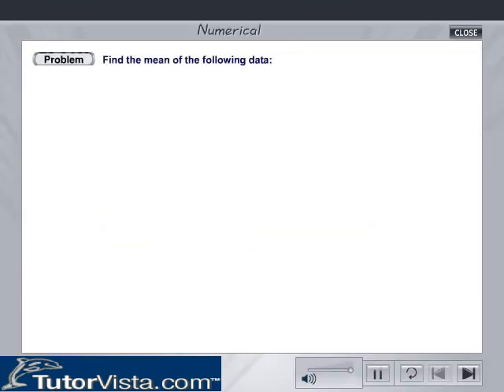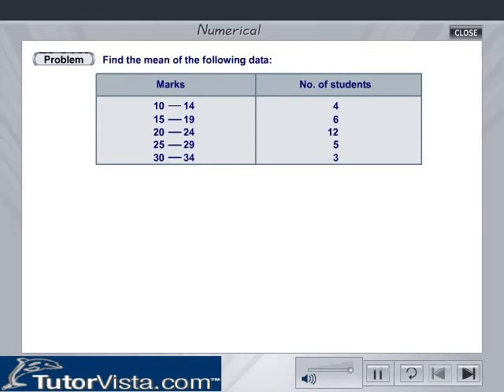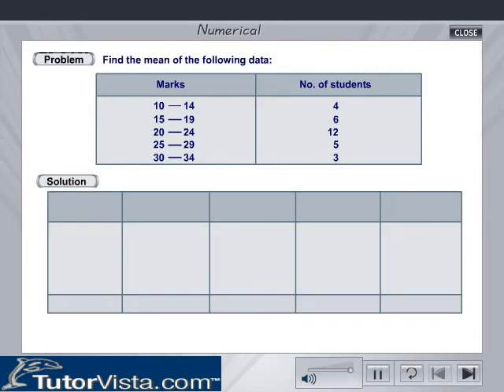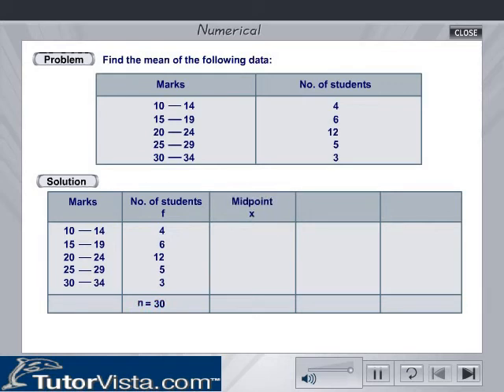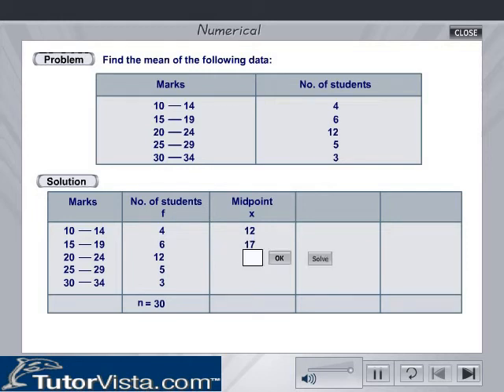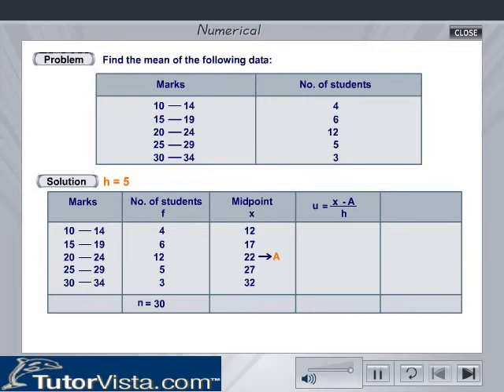What is Mean in Statistics | Examples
Mean Definition

The average or mean is calculated by arranging the values from the set in a particular way and computing a single number as being the average of the set.